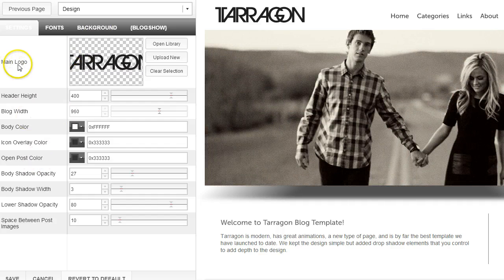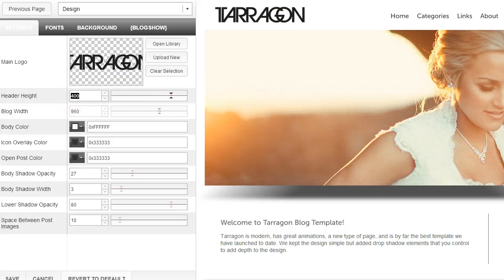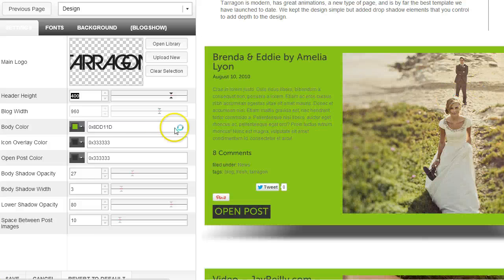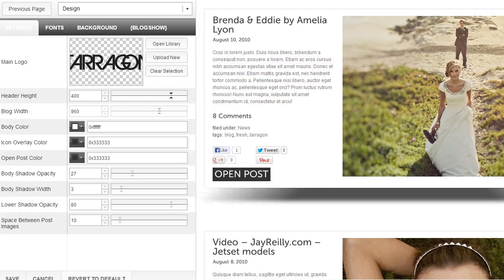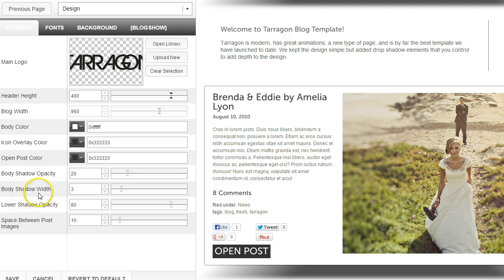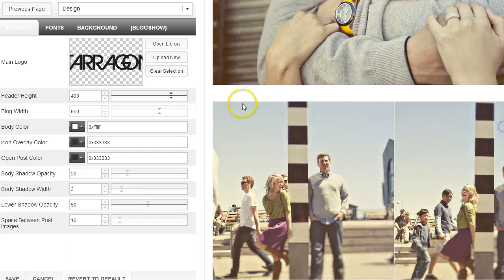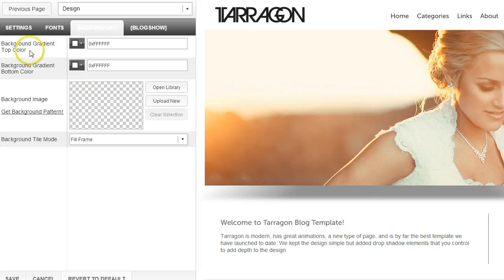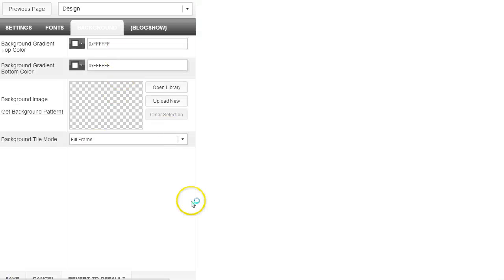Tarragon blog - design tab